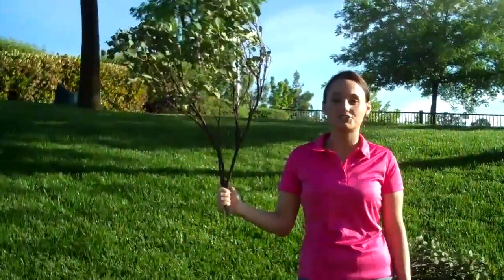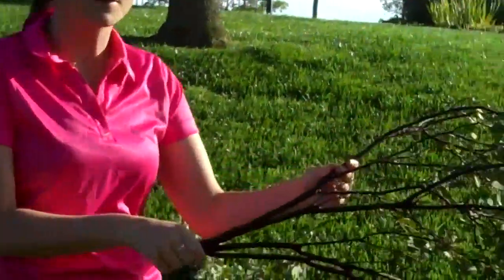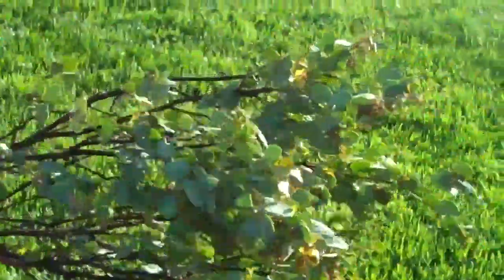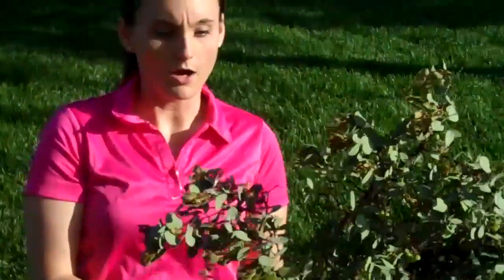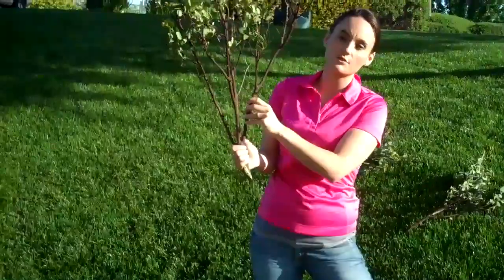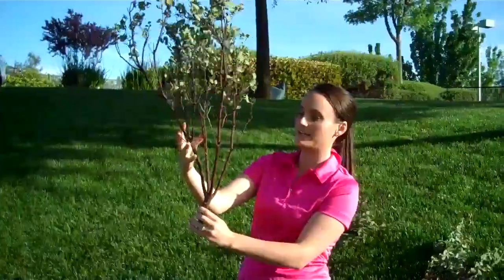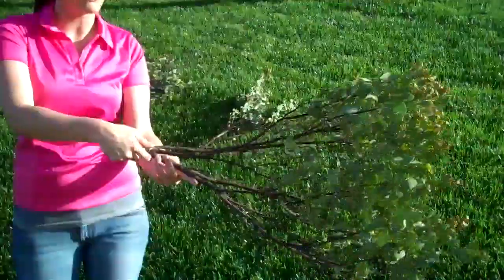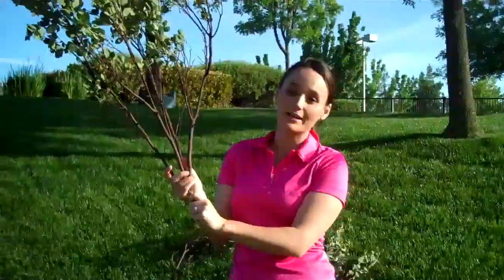Where to Get (* MANZANITA *) Branches 24"Jens Knows Where to Get MANZANITA Branches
We are offering beautiful fresh cut Organic Manzanita Branches from the rolling hills of El Dorado Hills, Ca. This size is perfect to bunch the branches together.
They are freshly cut. This means that they are full of color, have leaves, and even some flowers! When the branches dry out the leaves and flowers will fall off.

These Manzanita branches are all natural and untrimmed.
You will receive 10 Manzanita Branches

Did you know that these will NOT wilt or die. That is the beauty of the Manzanita Branches they last for YEARS.
Do You Need Some Custom Manzanita Branches?
We would love to find your perfect custom manzanita Branch. We know that there are many different occasions, events, and creative minds looking for that
certain size of Manzanita. Please communicate to us what you are trying to create and we will make sure to devilery what you ask for.
Also, send us pictures of what you are trying to replicate.
If you need Manzanita in Bulk please let us know! We will mark down the price considerably.
Make sure to get in contact with us so we can provide you with exactly what you are looking for.
What You Can Do With Your Manzanita Branches:
Manzanita Branches have a very unique shape which makes for outstanding centerpieces for several different occasions.
Weddings Centerpiece
Charlie Brown Christmas Tree
Wish Trees
Put these branches in a glass vase full of glass beads, place near a window, and ENJOY! :)
Give the birds a wonderful pirch made from Manzanita Branches.
Have some fun and spray paint these branches to the color of your choice. If you are really into crafts, then you should try and even sandblast them! :)
And Most Importantly Make Sure to Show Off Your Manzanita Branches! Your Friends will LOVE them!
Make sure to send us a picture of your completed project! The best project will receive FREE Manzanita Branches to have fun with once AGAIN!